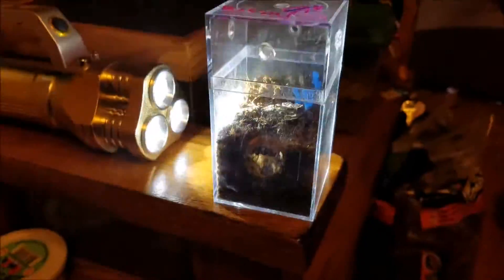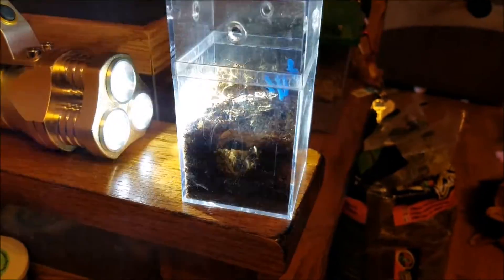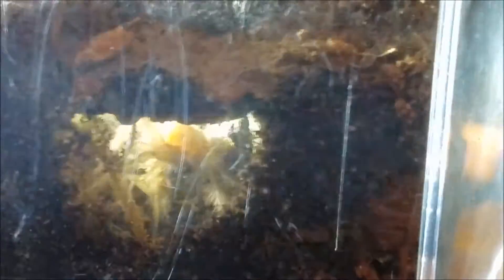Grammostola Pulchra Sling Eating Roach